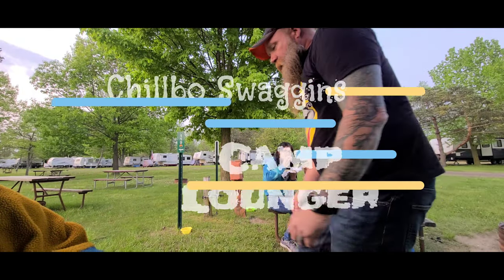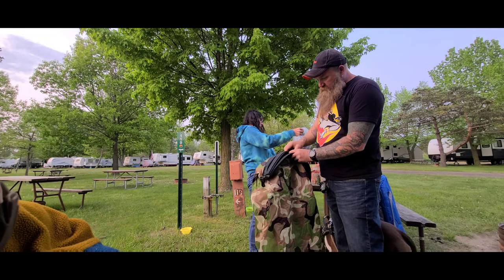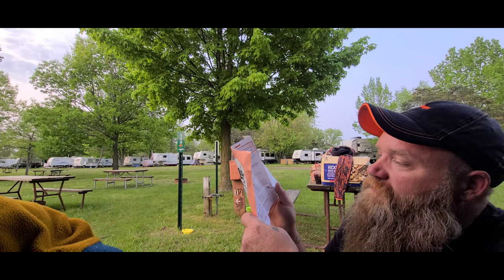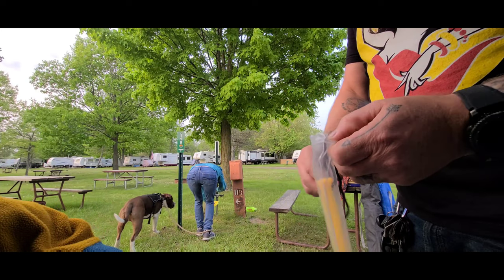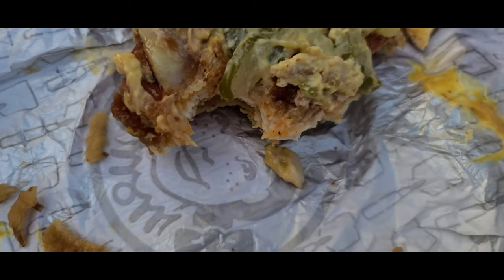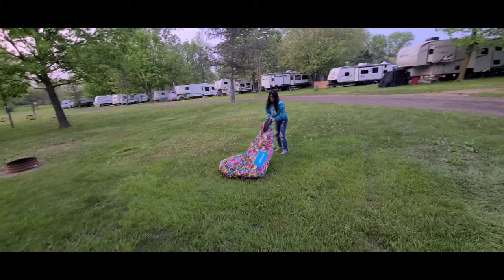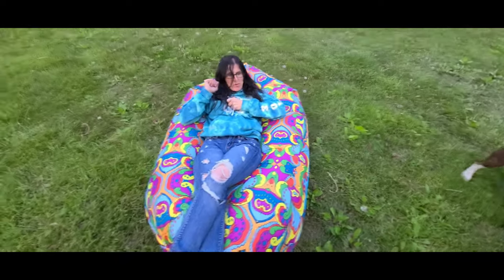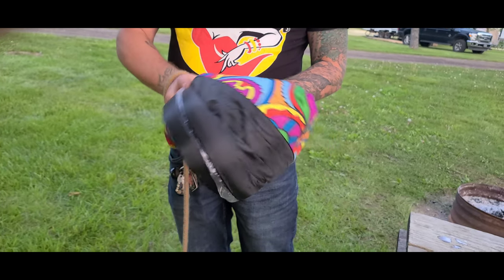Chillbo Swaggins | Testing Amazon Camp Products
We found these Camp Loungers on Amazon, and we give them a Go. The reviews online are mixed, so let's see what we think about these camp couches/loungers.

If you Like these sort of Videos and want to Help More Consider Joining Our Channel or Check out the Fresh Merch in our Store or Merch Shelf Below. Super Thanks are also Very Much Appreciated. Its like tipping a waiter/waitress The difference is We serve up Vlogs for the merriment of your soul!   Thanks and Enjoy!**